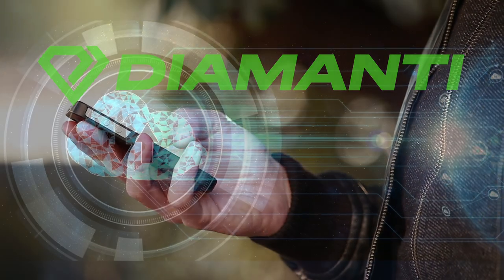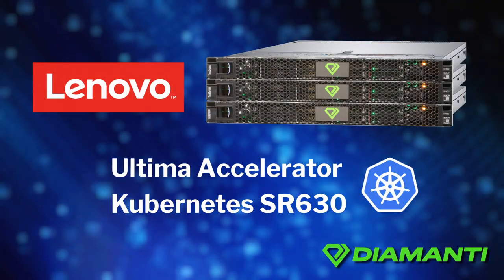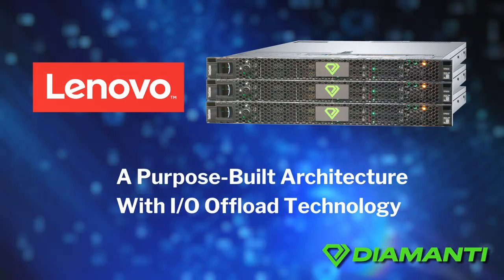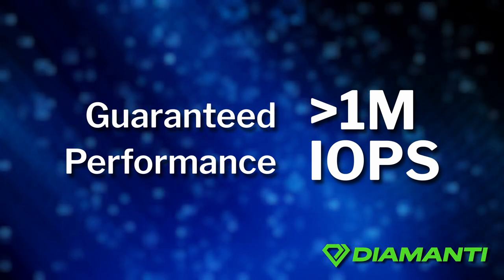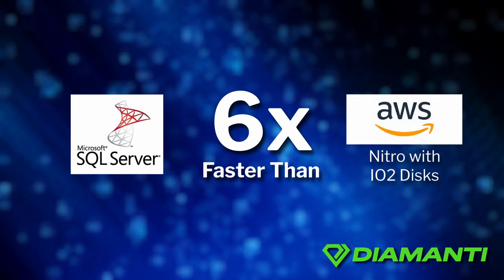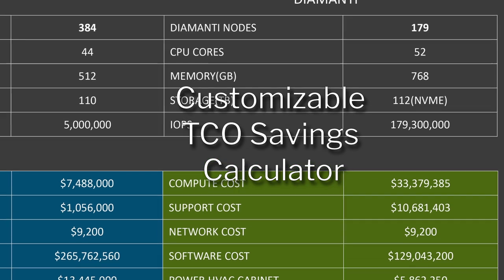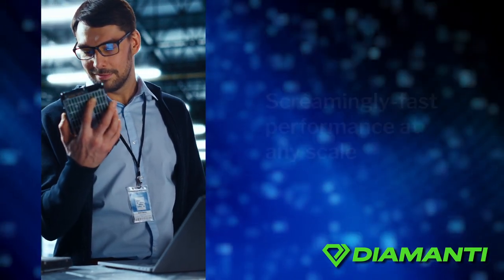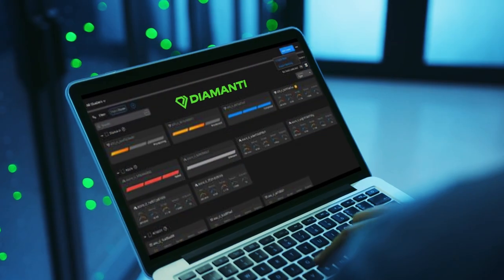Diamanti Lenovo Video Teaser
Introducing the Diamanti R630 Kubernetes Appliance from Lenovo. Your complete, certified, turn-key, full stack hardware/acceleration/software Kubernetes appliance integrating high-performance compute, plug-and-play networking, and persistent storage. This solution can reduce your data center footprint requirements, complexity, and overall TCO.